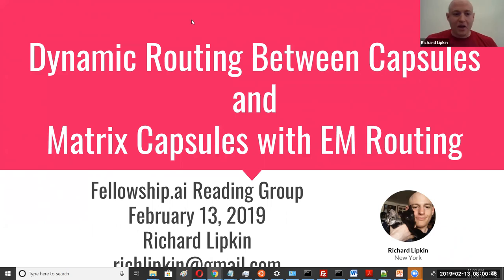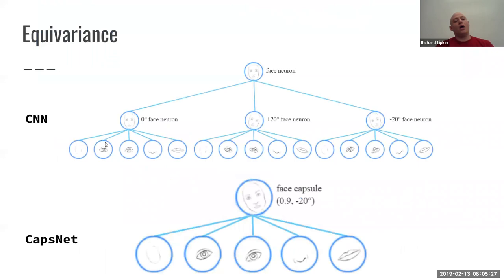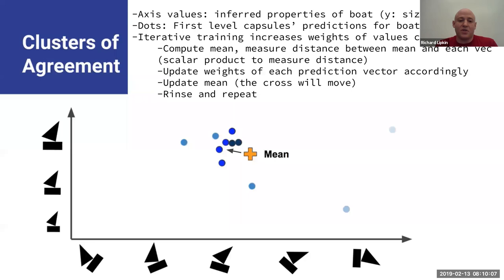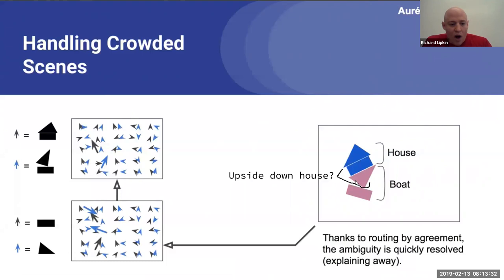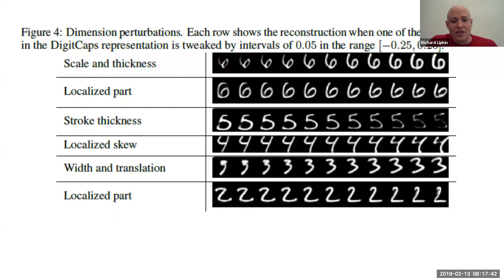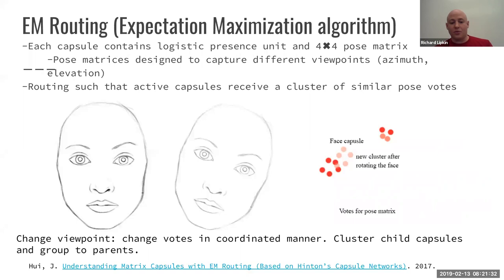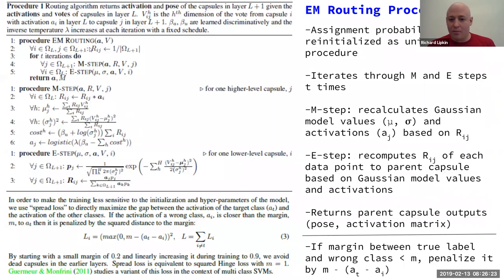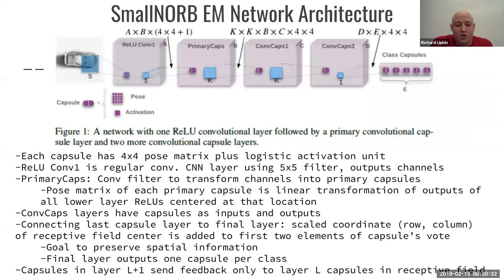Dynamic Routing Between Capsules